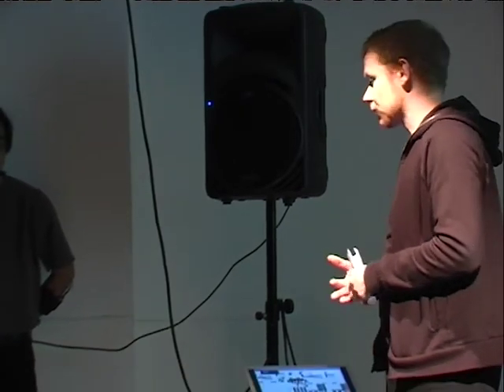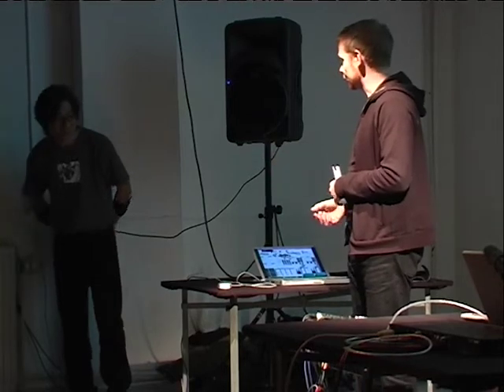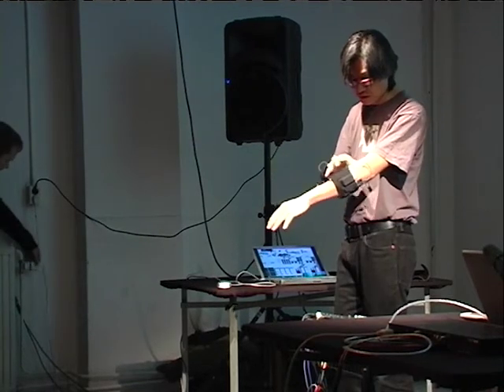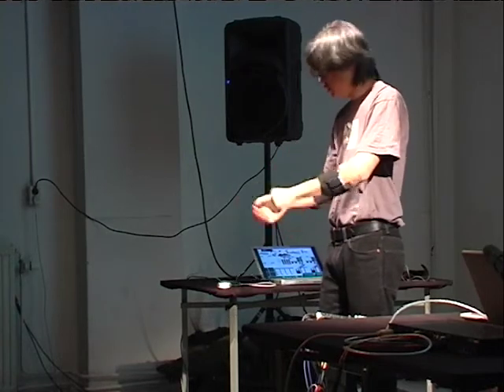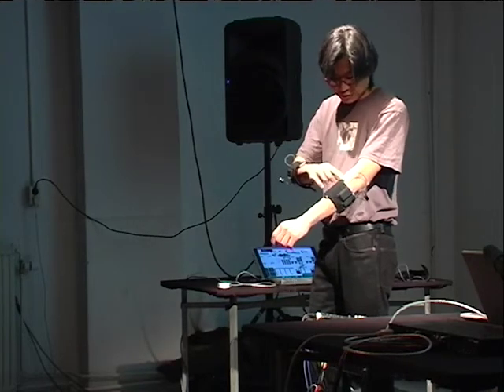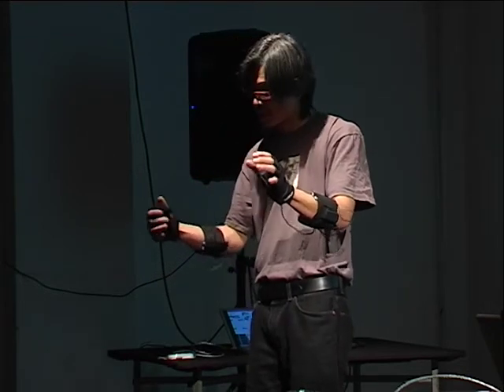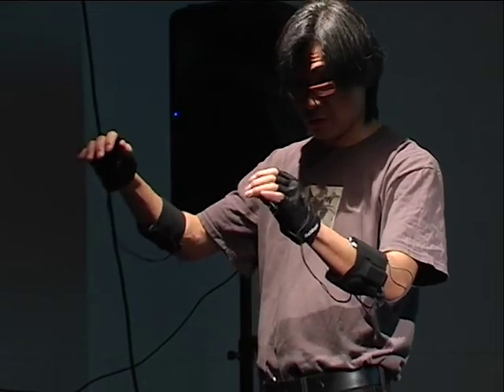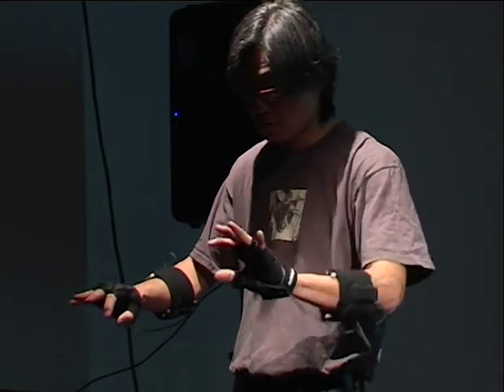Jamboree: Atau Tanaka, Manuel Poletti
Media: DV
Location: Steim
Date: 09/12/2008
Archive_id: 67c8d849-49ee-4701-8a90-4a7f2103811b